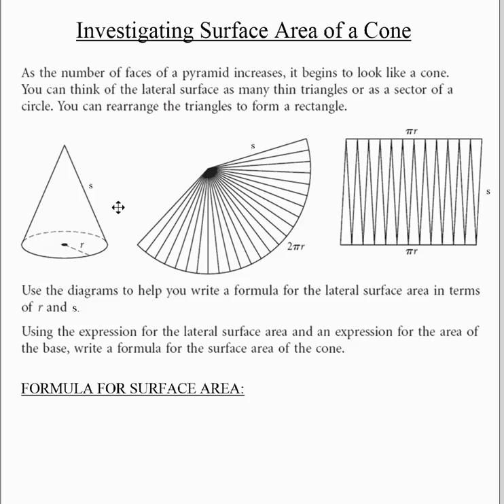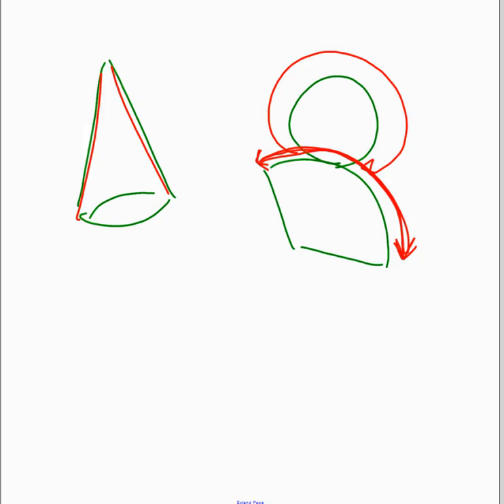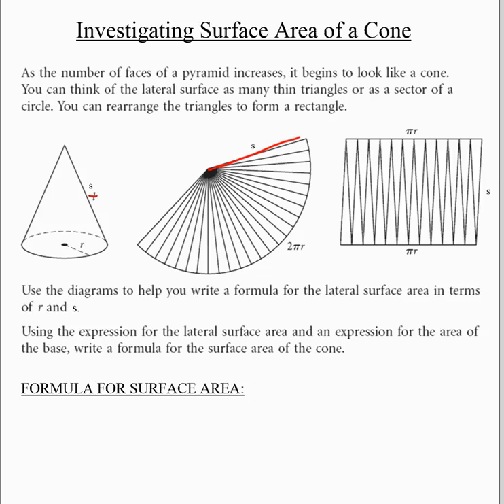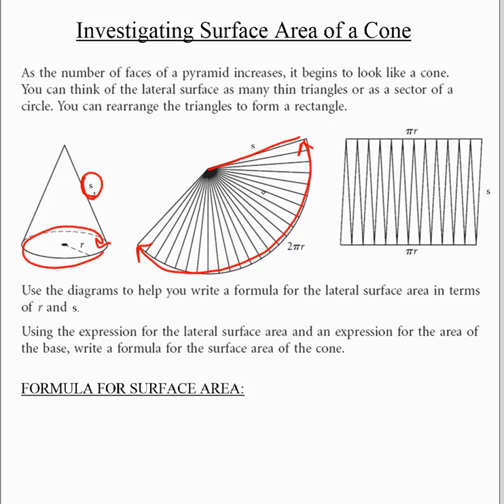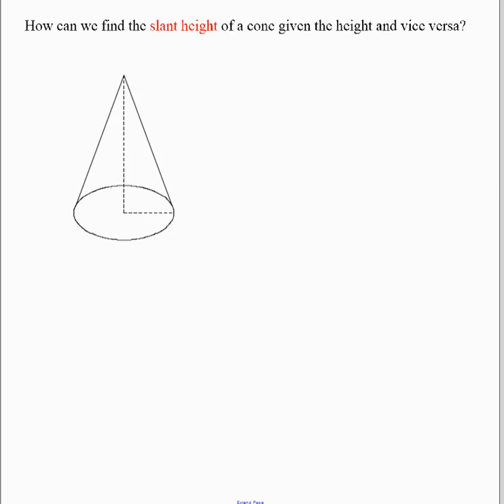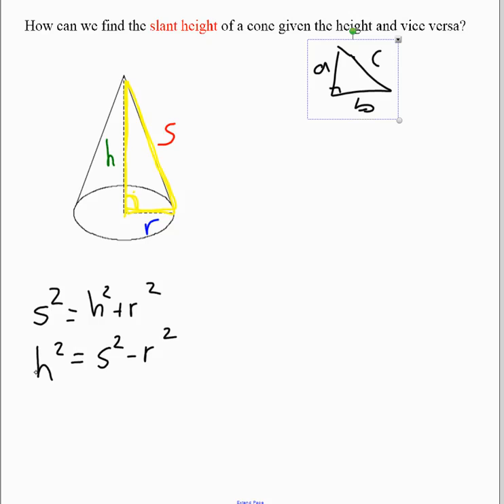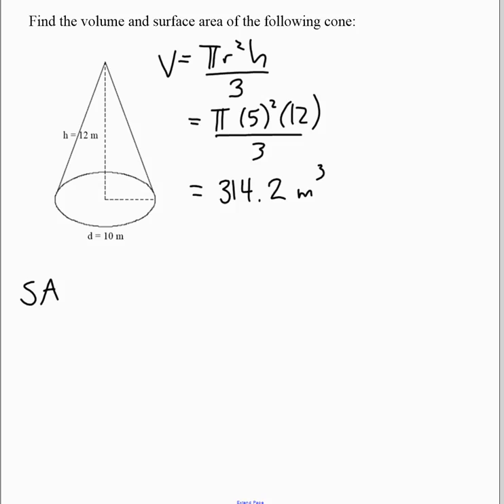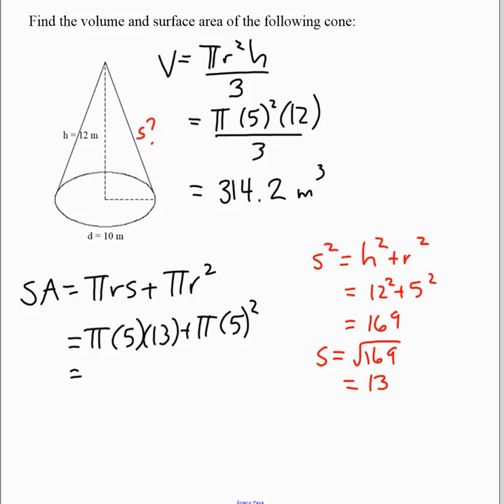Investigating Surface Area of Cones